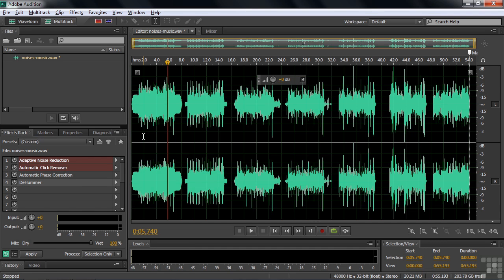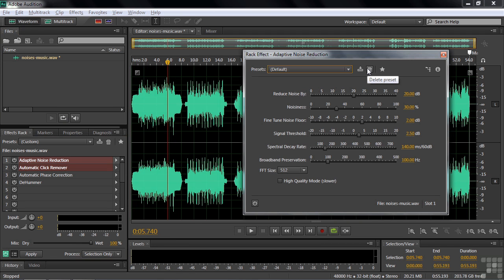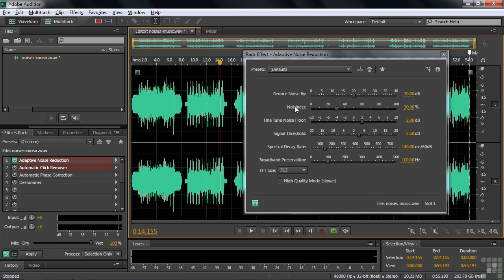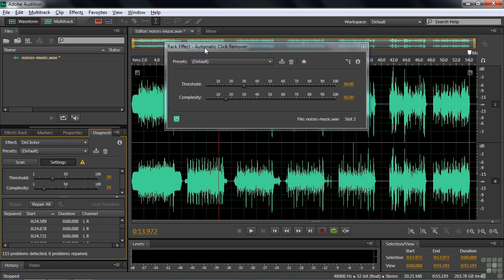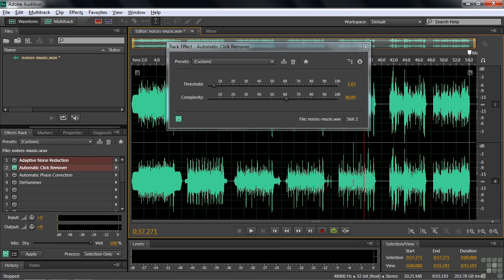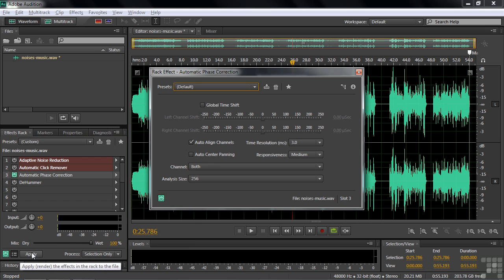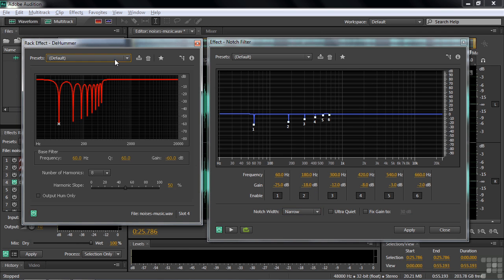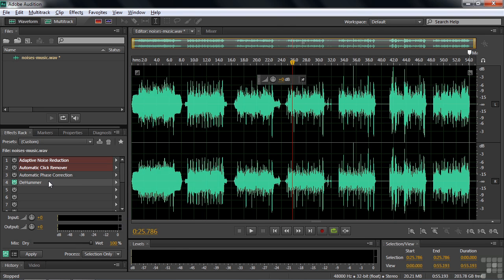38 Noise ReductionRestoration Rack Effects | LEARNING ADOBE AUDITION CS6 TRAINING VIDEO